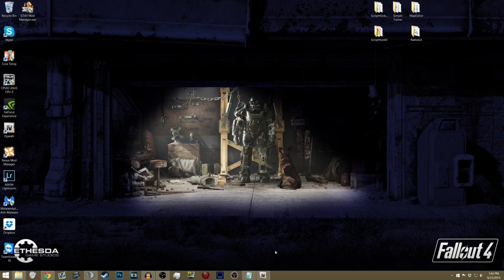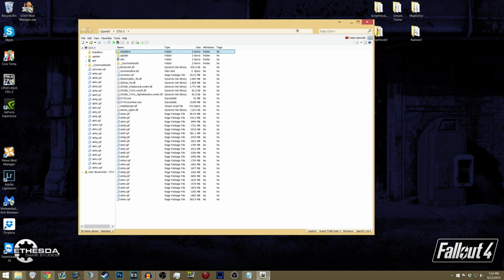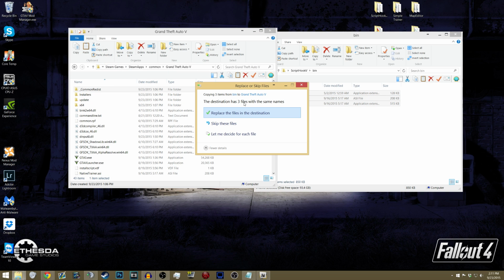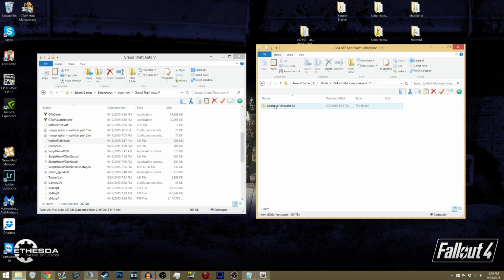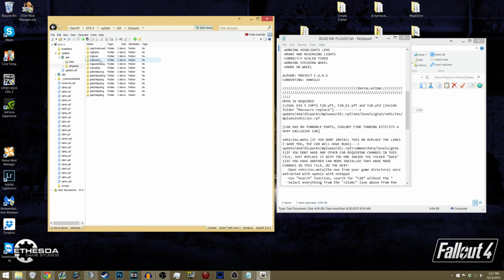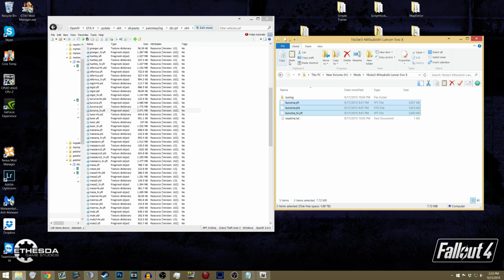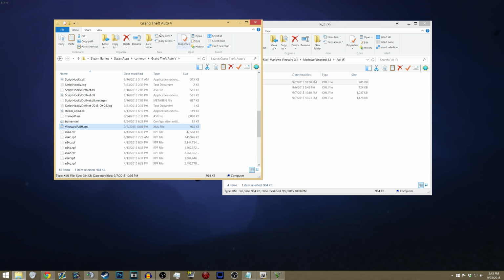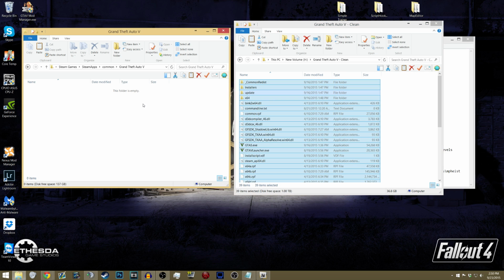Beginner's Guide to Modding Grand Theft Auto 5 - Part 1 : The Basics (Vehicles, Maps & Scripts)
Mods Used

SAINTSNATION DISCOUNTS!